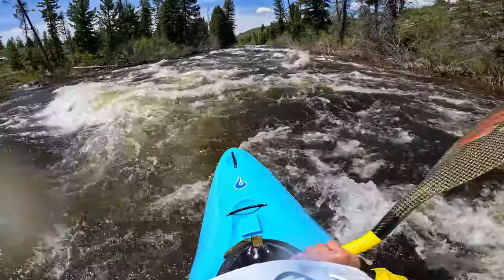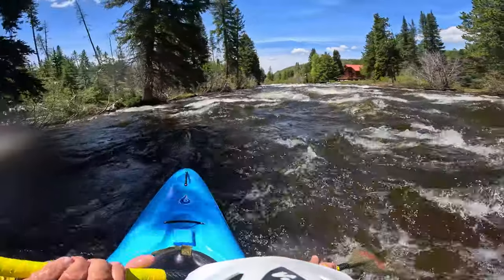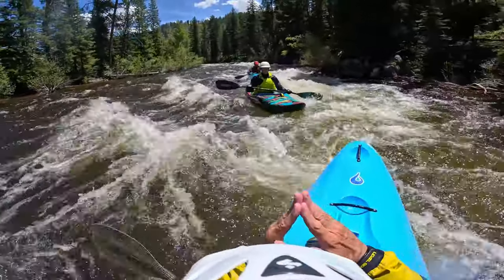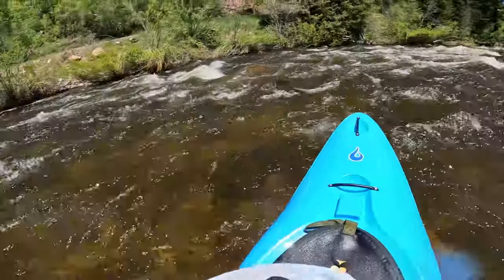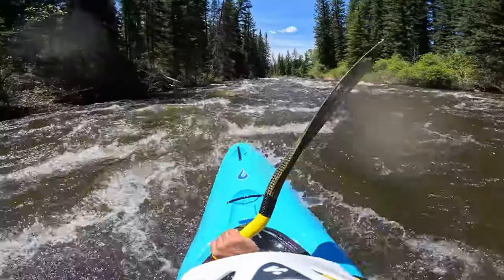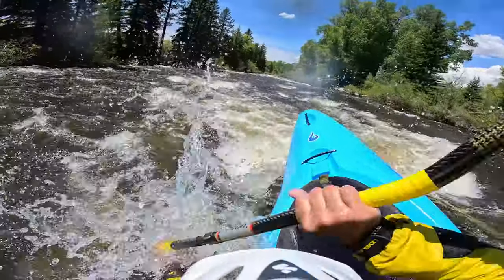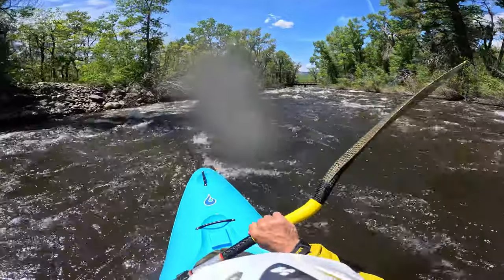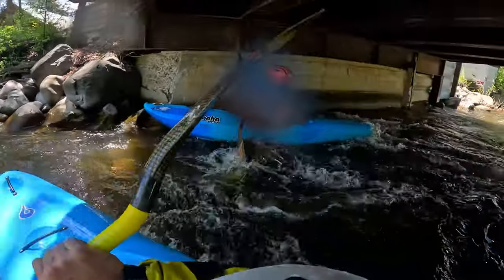Lower Elk River "Steamboat Springs CO"